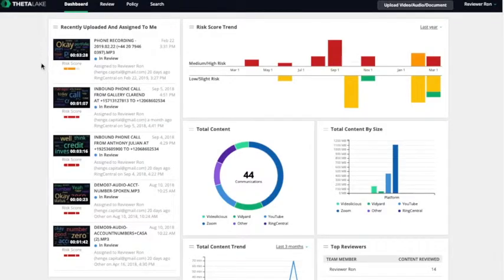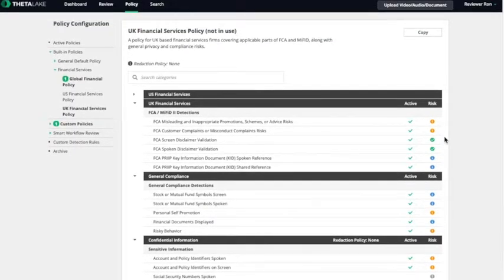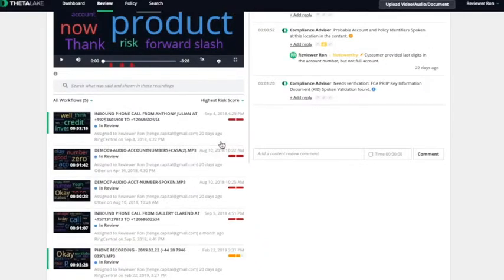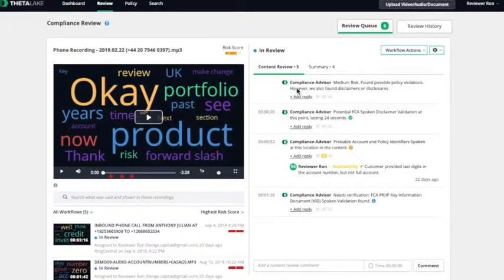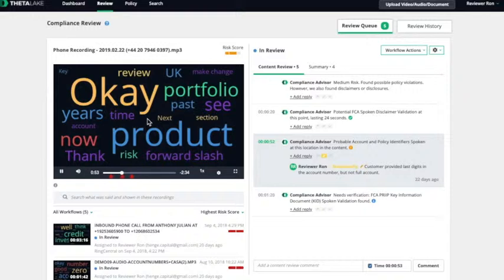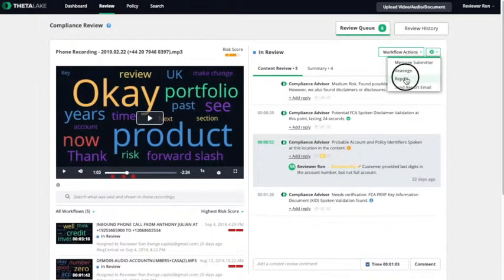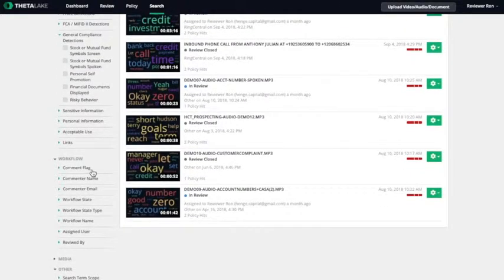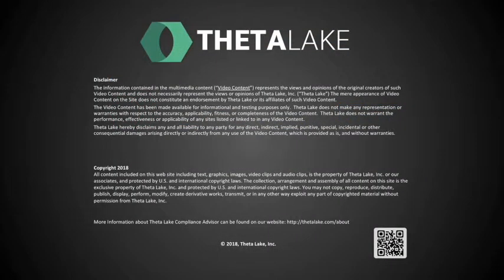Theta Lake AI Compliance for RingCentral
Demo of Theta Lake's AI-based compliance and supervision suite for RingCentral call recordings.

Theta Lake has now fully integrated its compliance AI platform with RingCentral Office®, enabling compliance teams to archive digital content, automate compliance risk detection using machine learning, and leverage an AI directed workflow. This reduces organizational risk and cost of compliance for call recording supervision.

RingCentral Office is an industry-leading cloud communications solution that combines voice, video meetings, and team messaging into a single cloud solution.

Theta Lake provides cloud-based compliance for video, audio, and other modern digital communications.  Its technology seamlessly integrates with the leading audio, video, and conferencing platforms to detect compliance risks in what was said or shown in modern digital communications. Using AI and automation, Theta Lake helps provide consistency, efficiency and scale to the compliance review and supervision process.